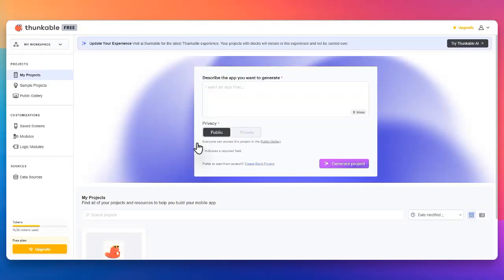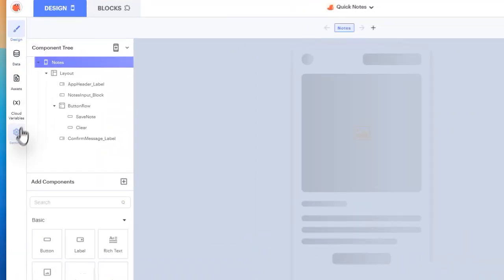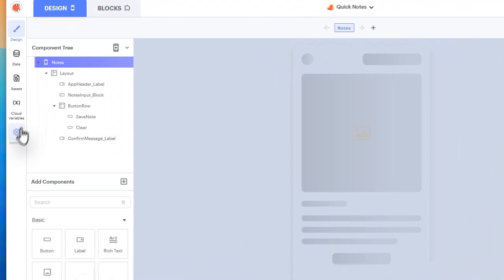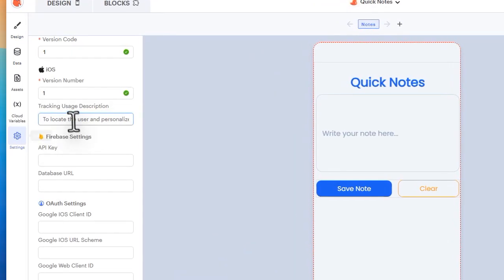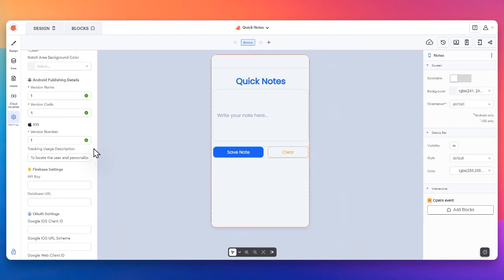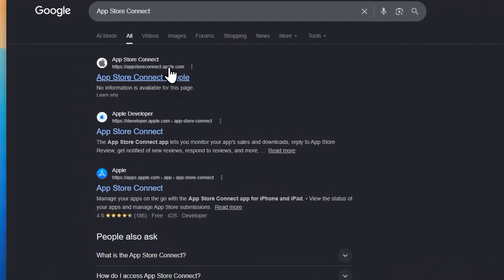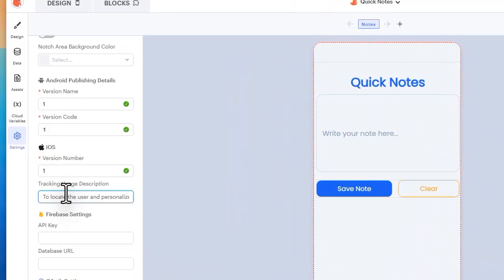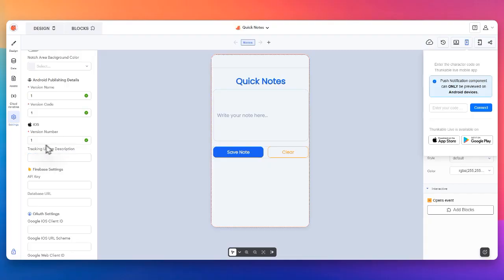How To Configure Apple App Tracking In Thunkable (Full Guide)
In this video, you will learn the official process for setting up iOS tracking permissions within your no-code projects. We cover everything you need to ensure your app stays compliant with Apple's privacy policies while maintaining functionality.

Key topics covered:
• Accessing the Thunkable project settings for iOS
• Configuring the App Tracking Transparency (ATT) prompt
• Writing a clear purpose string for the App Store
• Testing the permission dialog on a live device